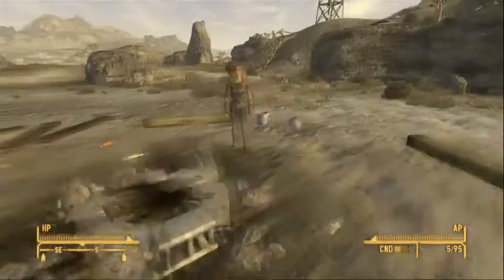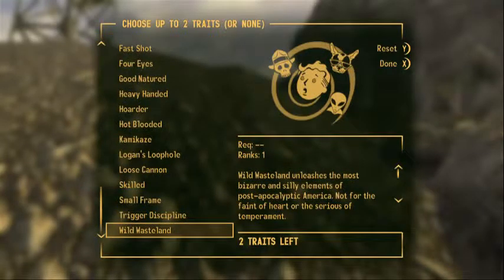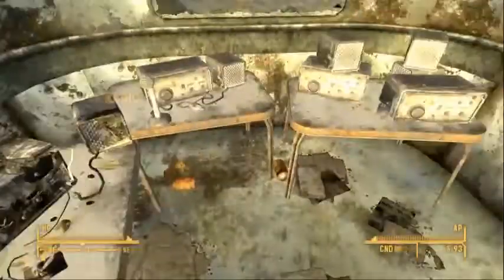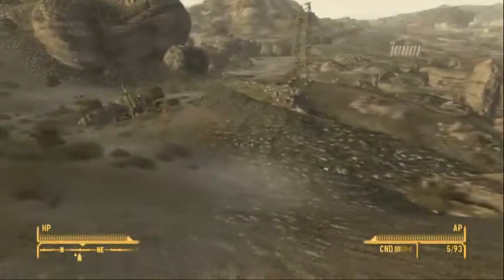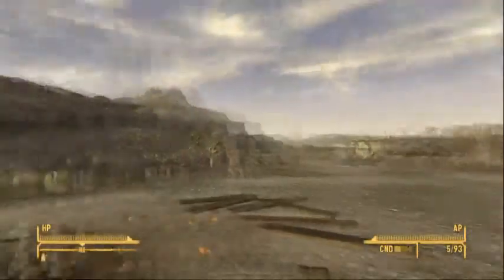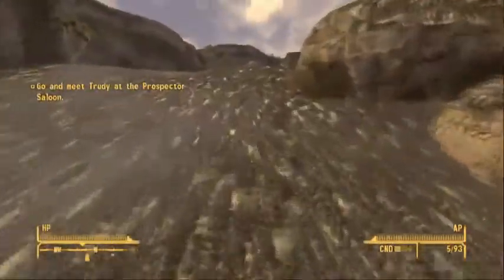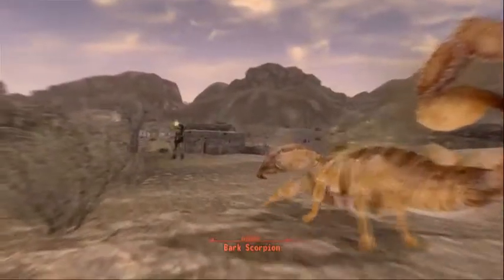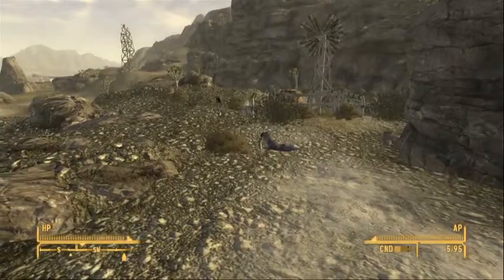Fallout NV: Ep 5 Gathering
In this episode I gather supplies such as xander root and broc flower to make healing powder.